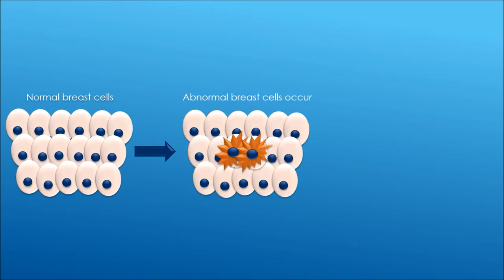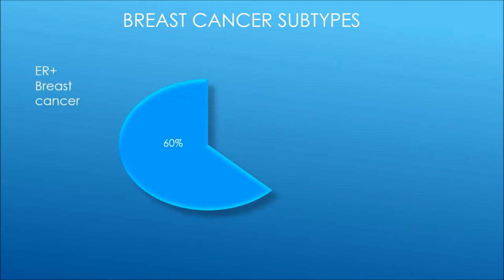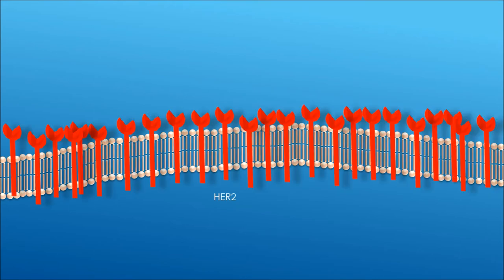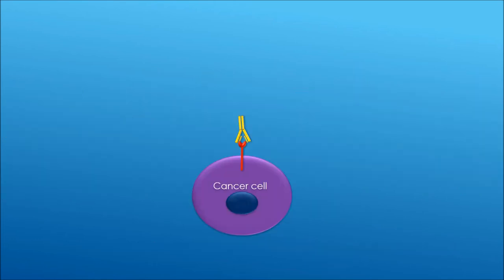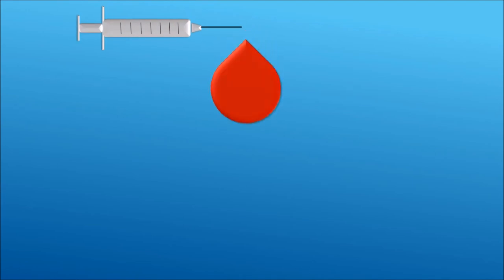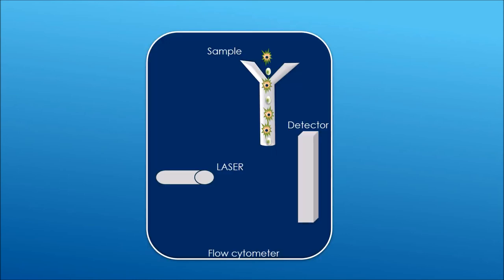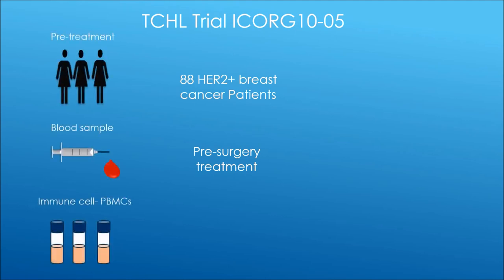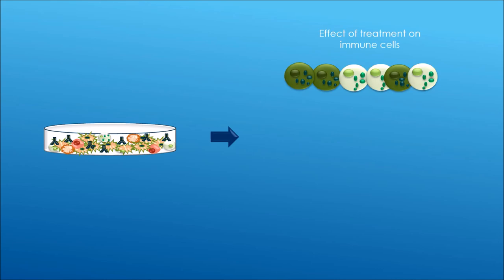Tell It Straight 2018: Nicola Gaynor-Breast Cancer Immune Response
Nicola Gaynor is a PhD student, working with Senior NICB Cancer researcher Dr. Denis Collins and her project is investigating the Immune Response in Breast Cancer.

Nicola recently produced an animated video to illustrate her research for the 2018 DCU "Tell It Straight" competition.

"Tell it Straight" is an annual DCU-run science communication competition that challenges post-graduate PhD students to communicate their research to a general audience and panel of judges that have no prior knowledge of their research, using either a presentation or a video.
The competition was held on March 7th 2018 in HG22, Nursing Bldg., DCU.